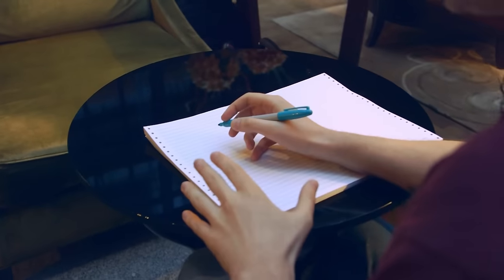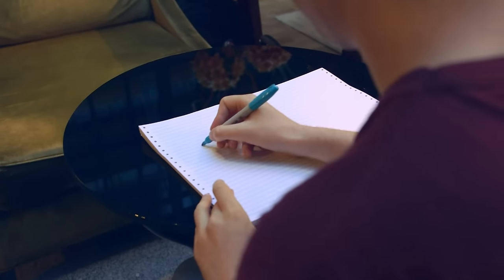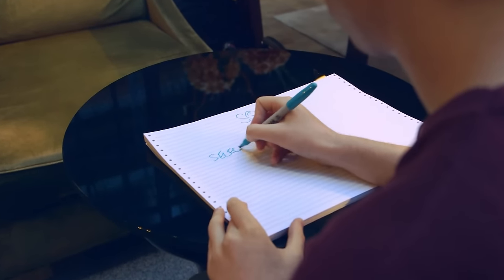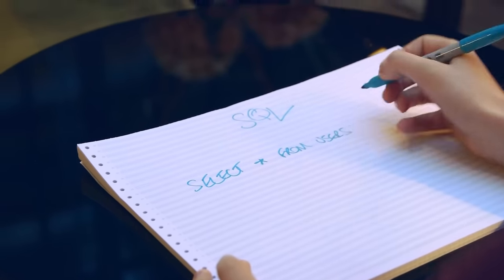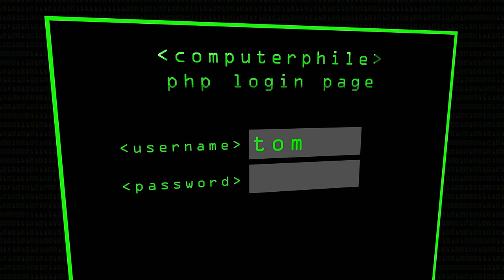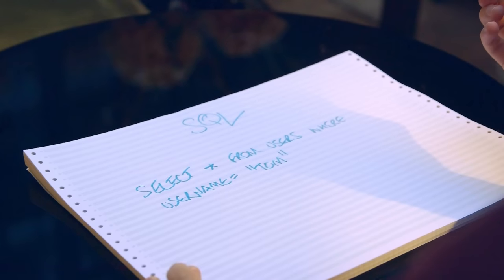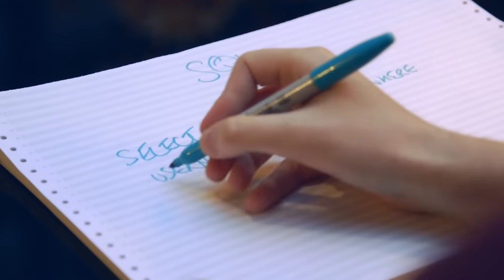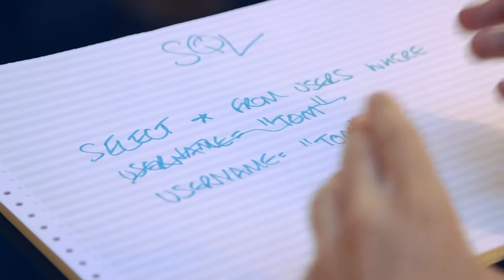Hacking Websites with SQL Injection - Computerphile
Websites can still be hacked using SQL injection - Tom explains how sites written in PHP (and other languages too) can be vulnerable and have basic security issues.

Computerphile is a sister project to Brady Haran's Numberphile. See the full list of Brady's video projects